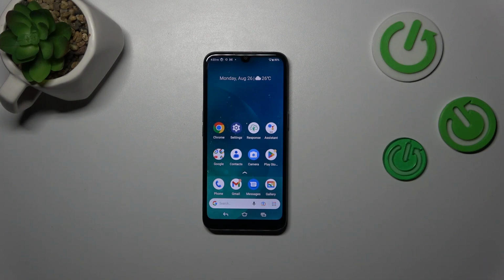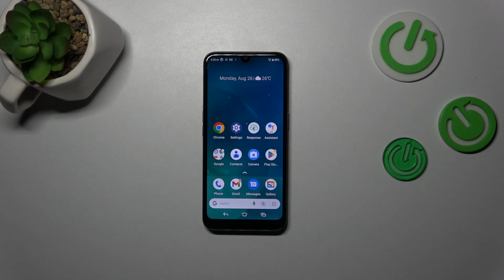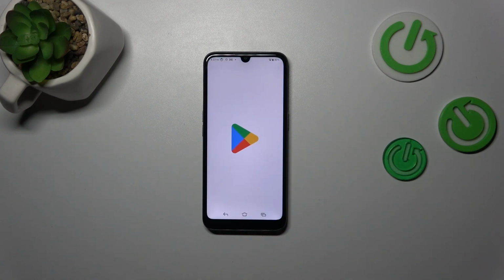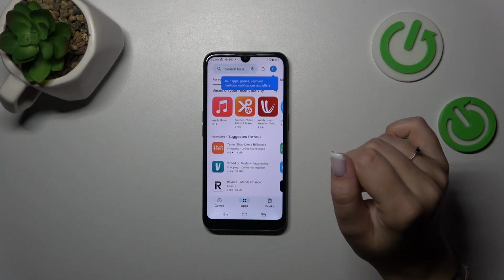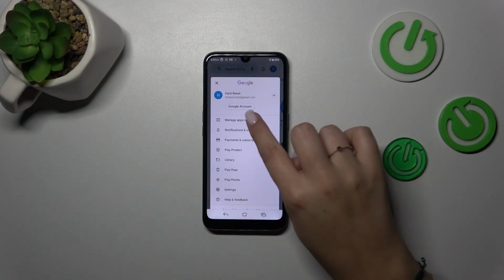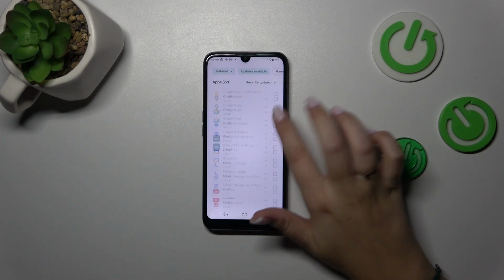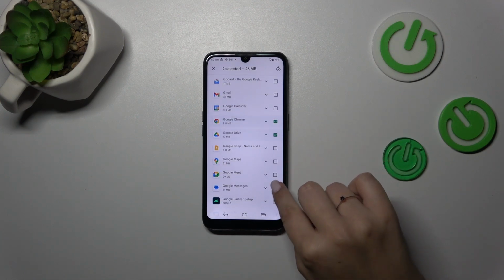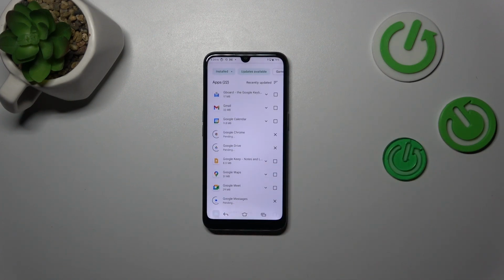How to Update Apps on a Doro 8100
In this tutorial, we'll guide you through the steps to update apps on your Doro 8100. Keeping your apps up-to-date ensures you have the latest features, security updates, and bug fixes. Follow our easy instructions to check for and install updates for your apps, so your phone remains running smoothly and efficiently.

How can I check for app updates on my Doro 8100?
What should I do if I don’t see any available updates for my apps?
Can I enable automatic app updates on my Doro 8100?
How do I update individual apps rather than all apps at once?
What steps should I take if an app update fails to install on my Doro 8100?